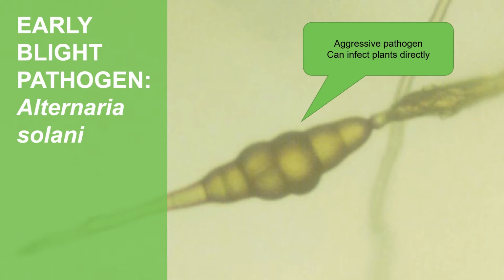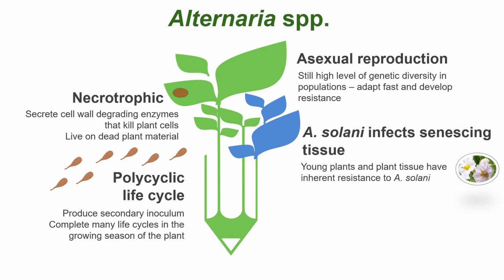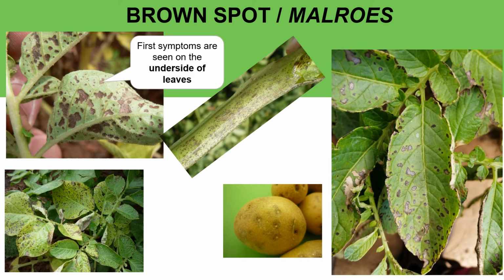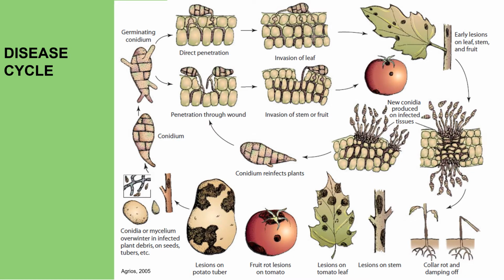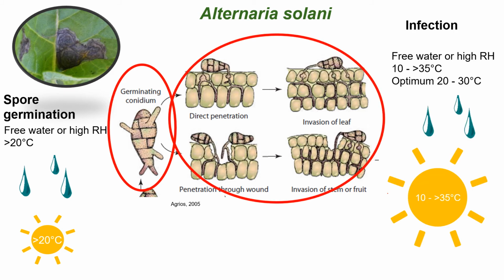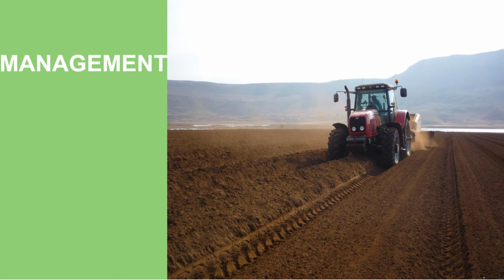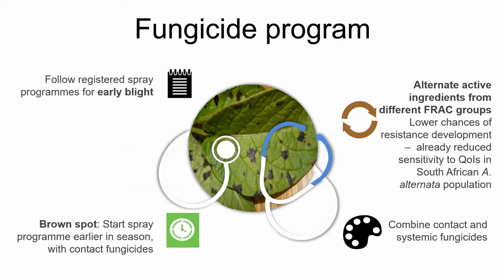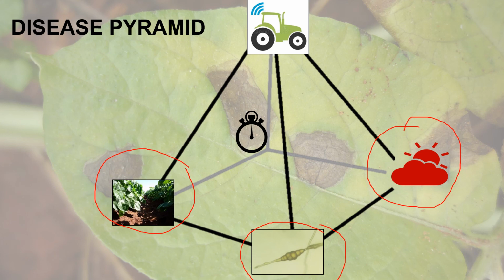Early blight and brown spot narrated